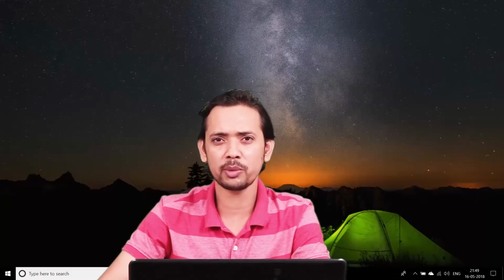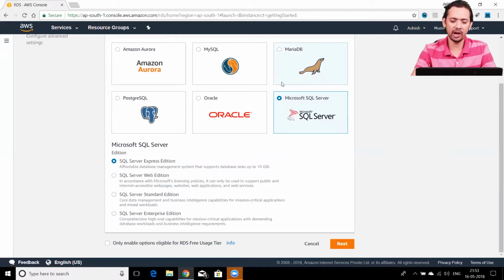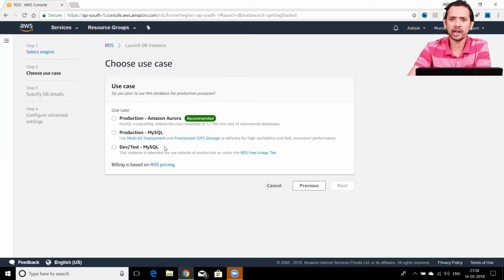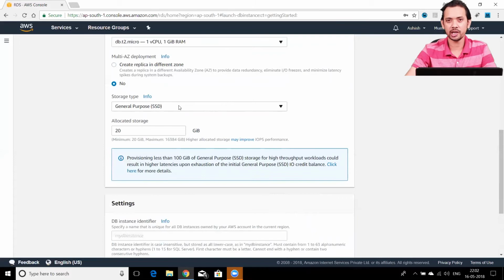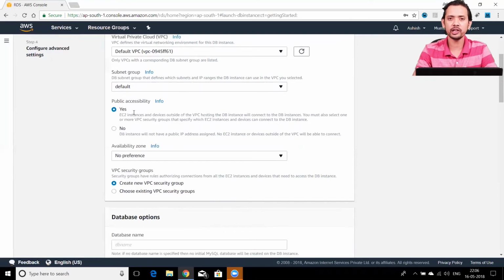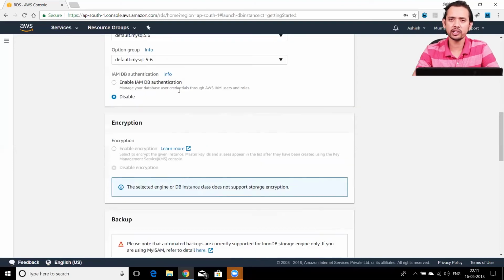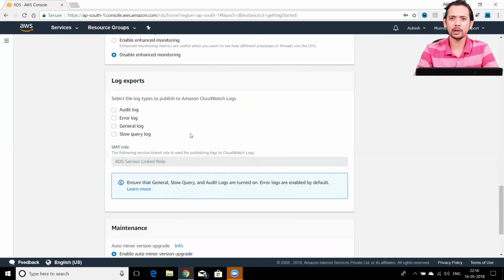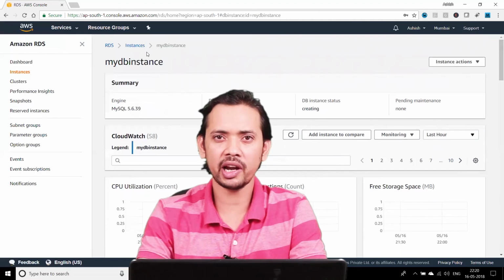Launching an RDS Instance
In this video we see how to launch an RDS instance.

We go through the basic configuration that needs to be provided while launching a database on cloud and how to enable various features that are provided by AWS. Be ready with your own AWS account to follow along.